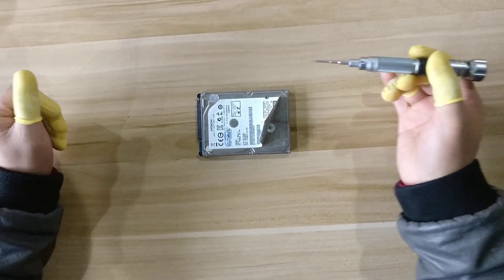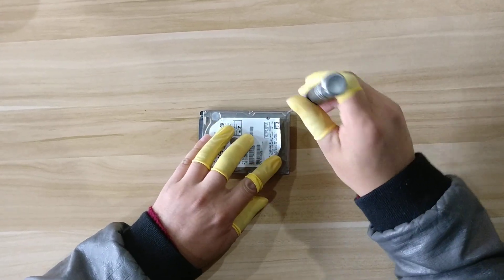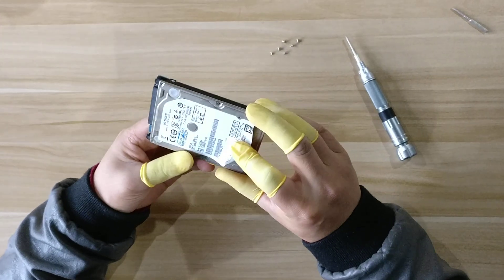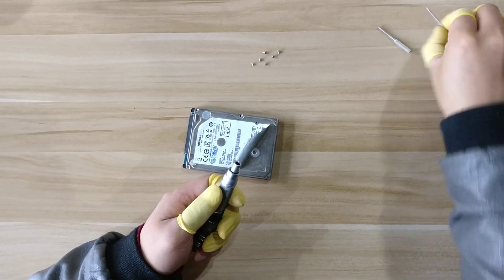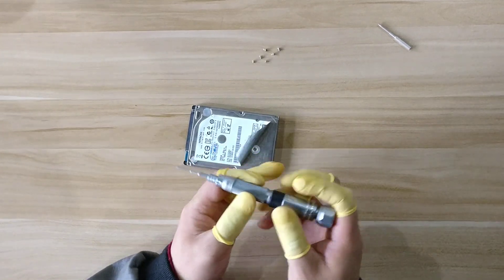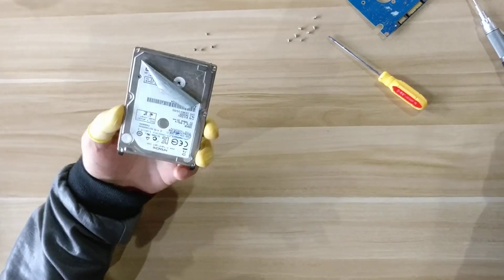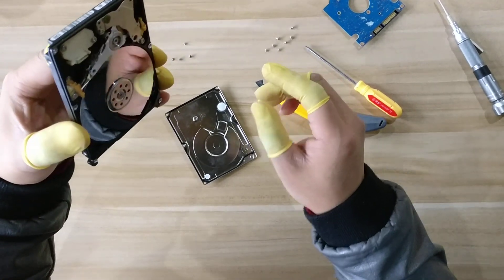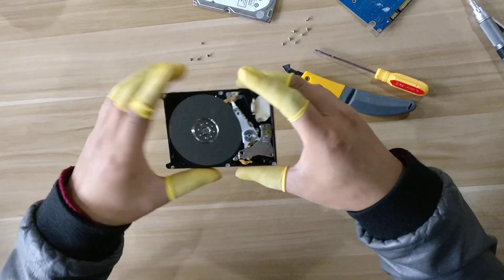How to remove hard drive screws properly